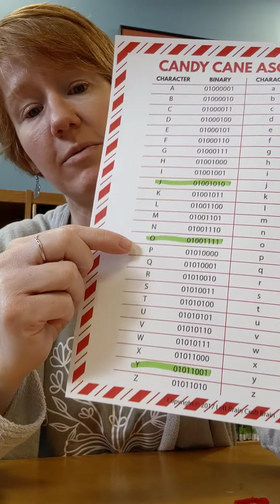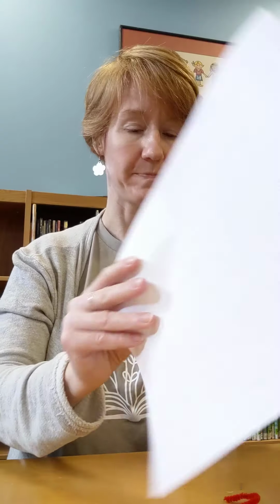Virtual STEAM Club - Candy Cane Coding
Science + Technology + Engineering + Arts + Mathematics = STEAM
We love all of these subjects here at the Pittston Memorial Library. If you enjoy them too, please join us for our next STEAM Club meeting.

This month, we will be making candy canes using beads and pipe cleaners. The fun part is...we will be spelling the word "JOY" in binary code!

Supplies:
~red pipe cleaner
~12 red pony beads and 12 white pony beads
~2 gold pony beads
~scissors to trim the pipe cleaner (not included)

Join Miss Kristin in a video premiering on Facebook and YouTube Thursday, December 17th at 4:15 PM.

Supplies are included in the same bag as the Hands On Craft Club for the month of December. They will be out with Porch Pickup (while they last):
Mondays 2:30-4:30
Tuesdays and Fridays 10:30-2:30
Thursdays 2:30-6:30
Saturdays 9:30-12:30